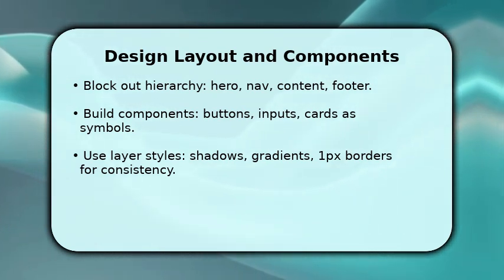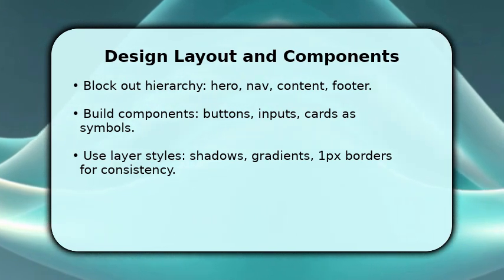How to Make Website Ui Design in Photoshop - Full Guide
Dive into the world of web design as we unveil a comprehensive guide on creating website UI designs in Photoshop. From selecting color palettes to crafting intuitive layouts, this tutorial will equip you with essential skills and techniques.